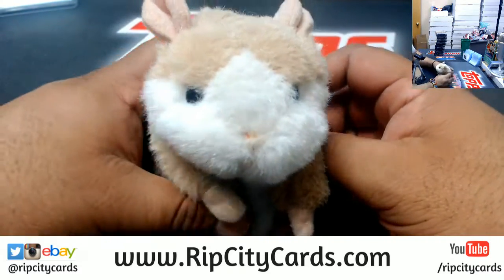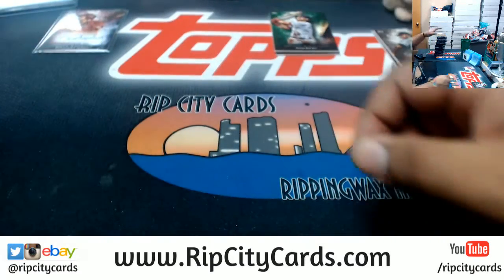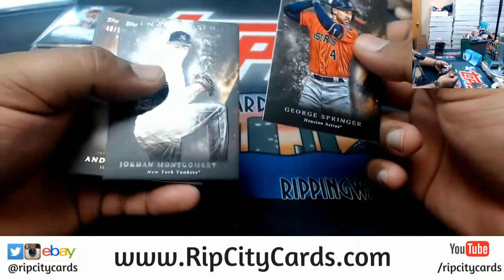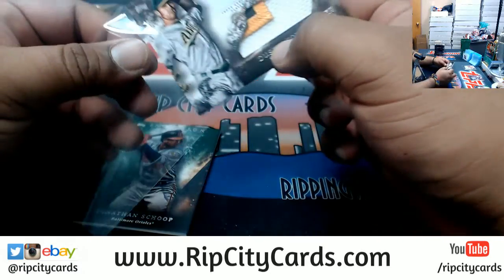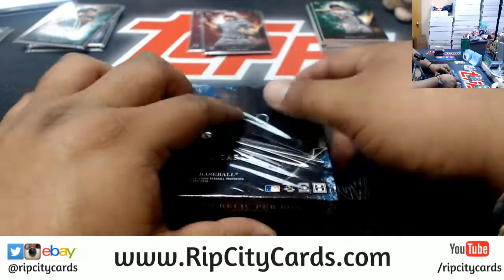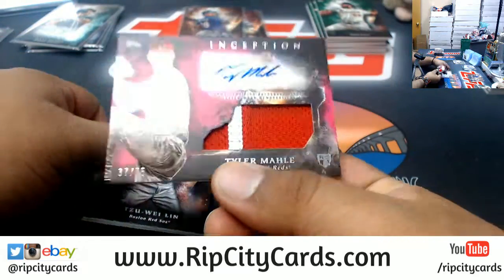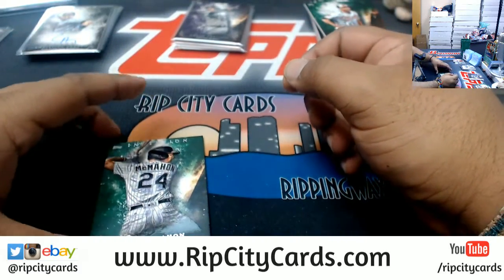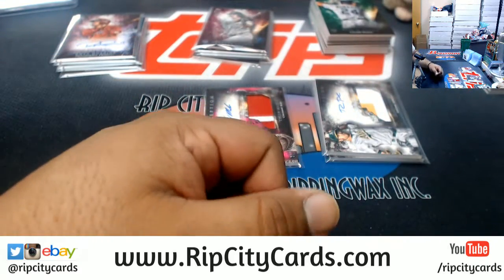2018 Inception Baseball 8 Box #22 EBAY